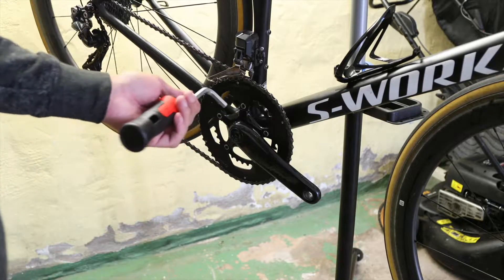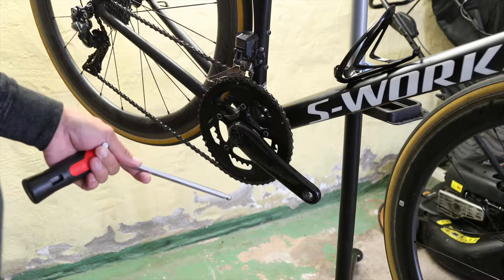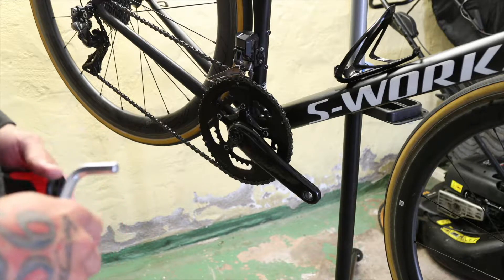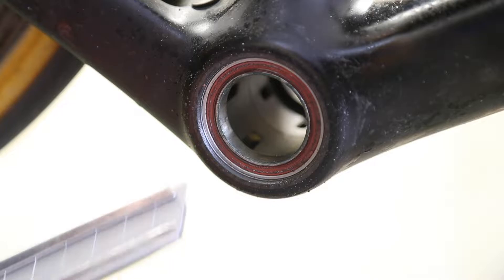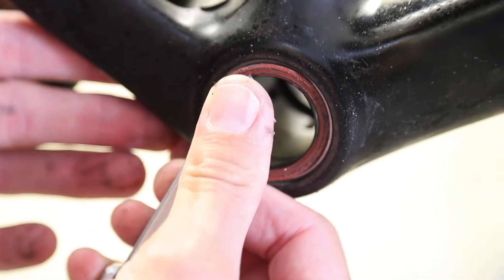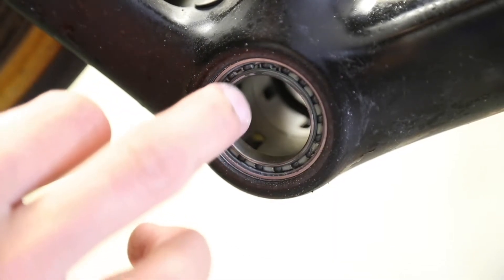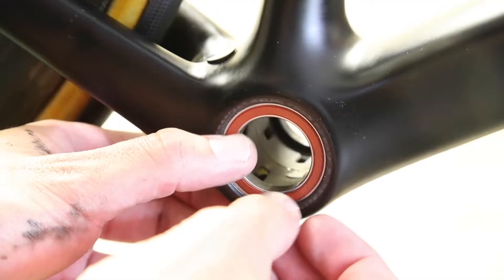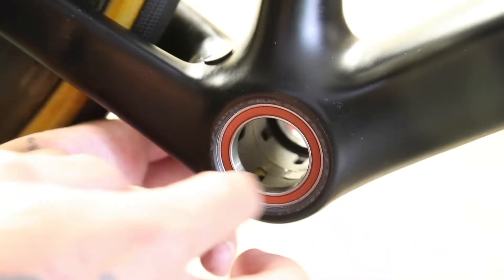Race prep!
Our first tech style video giving you an inside look at what Jeff does in order to race prep Annie's bikes before a race. Want to see more in depth tech videos? Sound off in the comments and let us know!